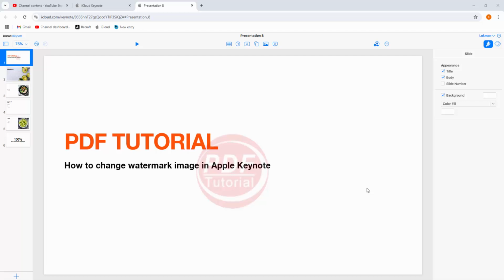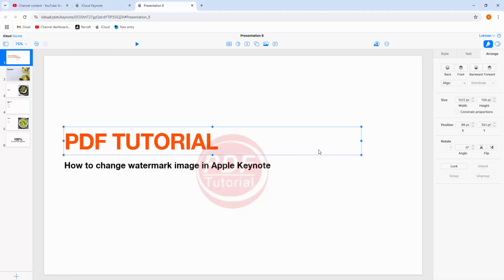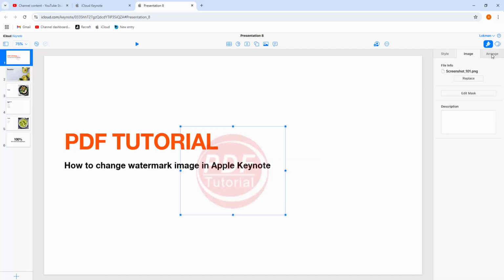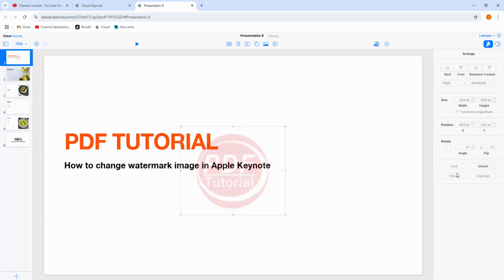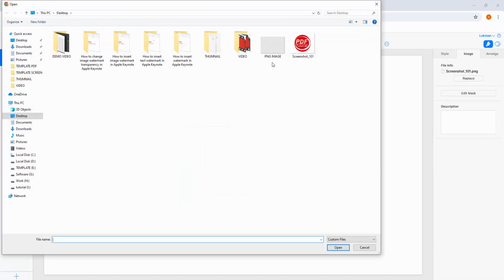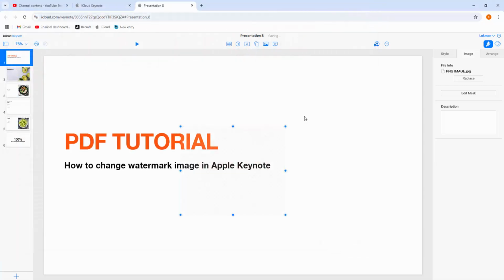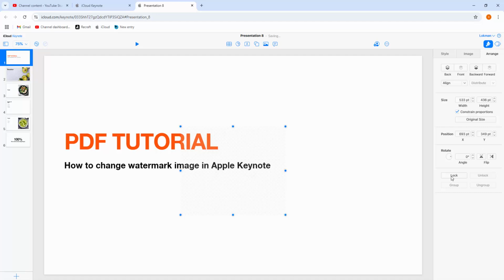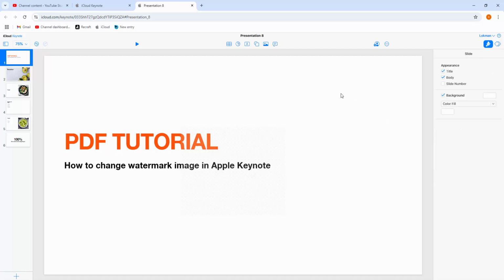How to change watermark image in Apple Keynote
Assalamu Walaikum,
In this video I will show you, How to change watermark image in Apple Keynote.  Let's get started.